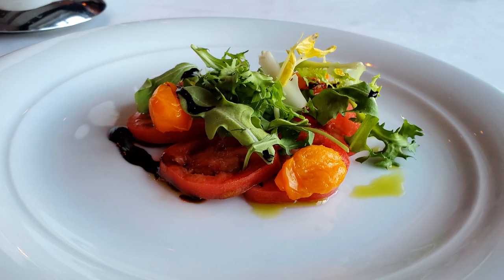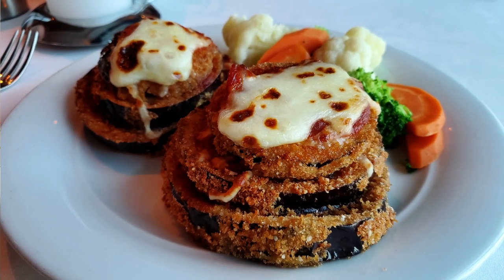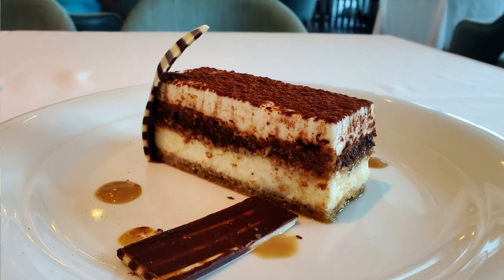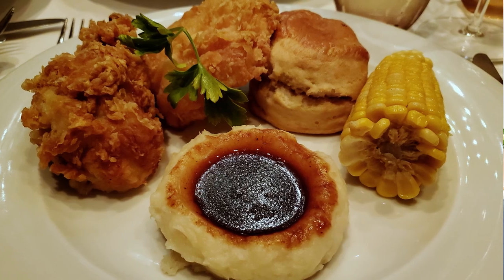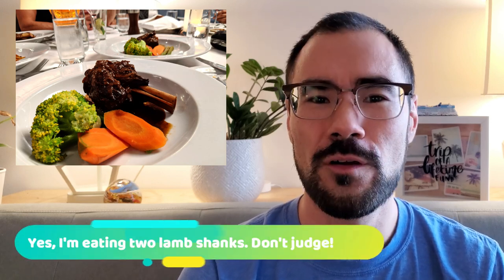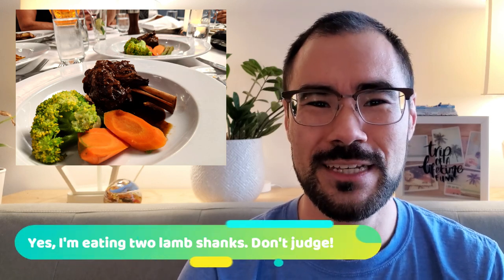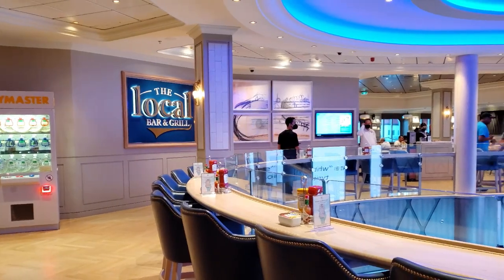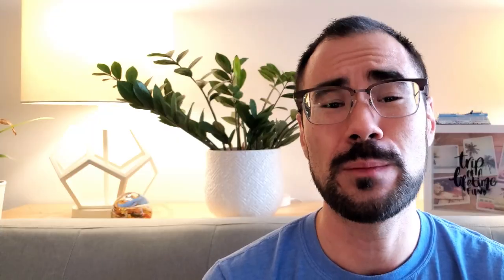Don't miss out on the SECRET MENU on Norwegian Cruise Line (NCL)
The best things to eat are not always found on the menu. I'll share my tips and hacks to help you find the most delicious things on Norwegian Cruise Lines that you won't find on the menu in front of you. Stick around to the end for my favourite "secret menu" picks.